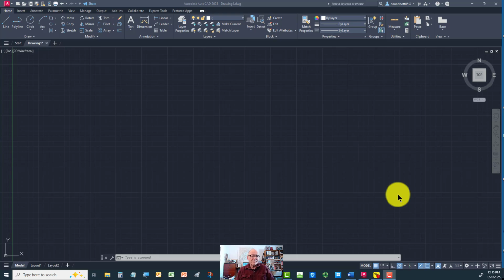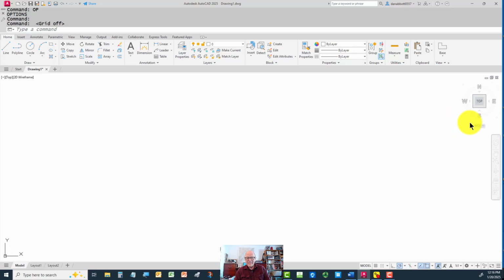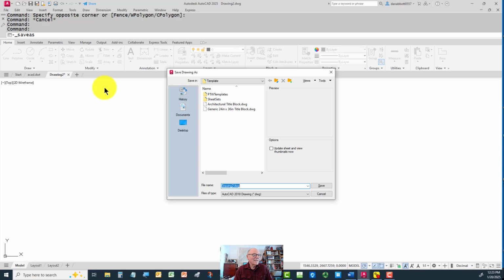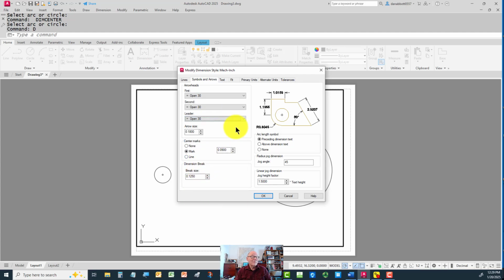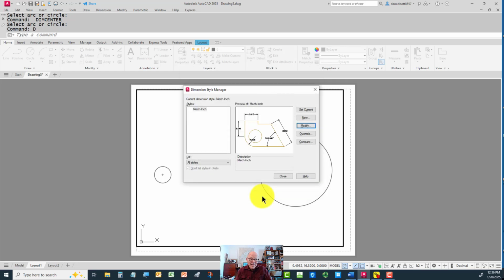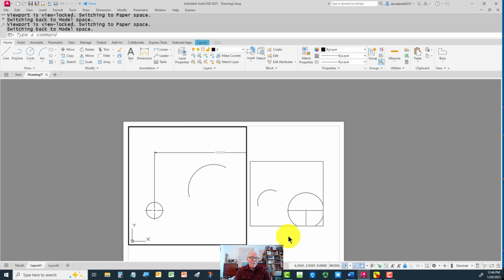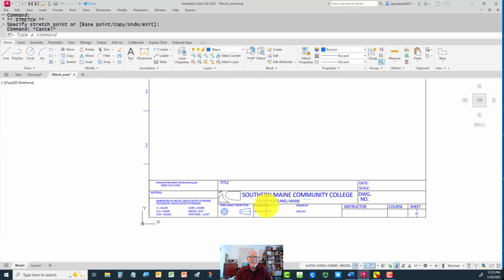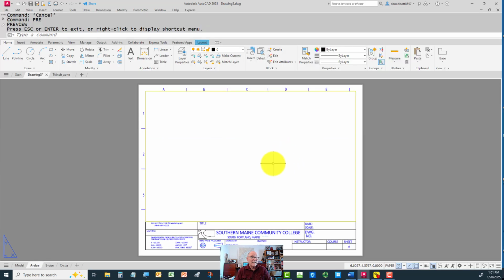Setting up AutoCAD for CAD Management class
I made this video for my CAD Management class at Southern Maine Community College to give students some suggestions on initial setup of AutoCAD after installing, and demonstrating how to create an acceptable template file for mechanical design that meets ASME standards. AutoCAD inexplicably has never used defaults that come close to meeting the standards that almost all manufacturers have adopted in the U.S.